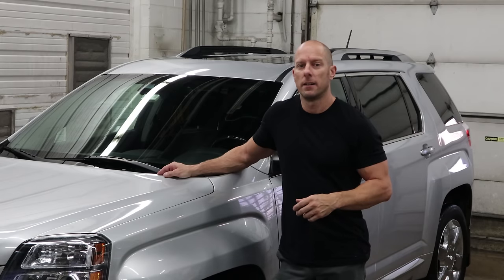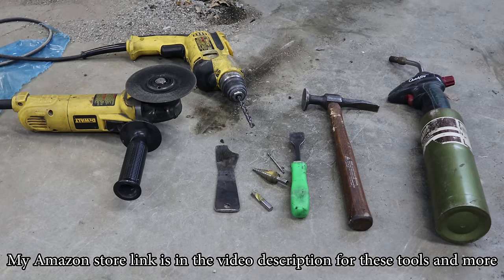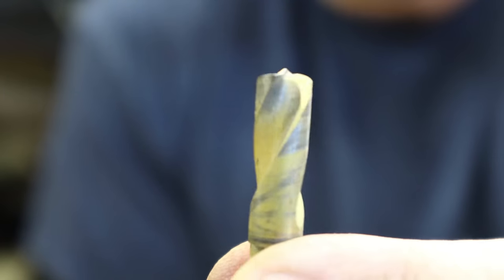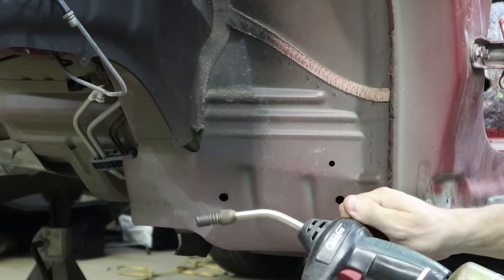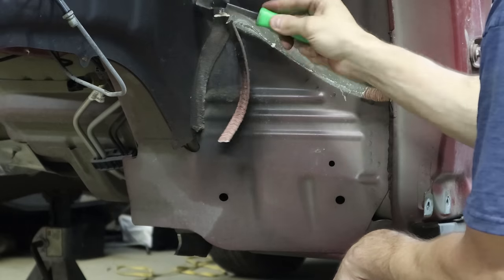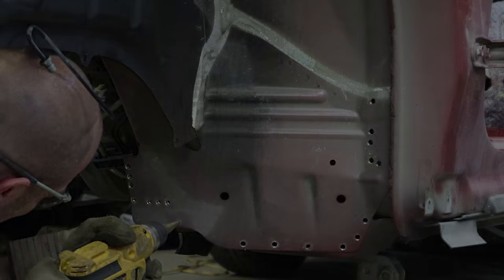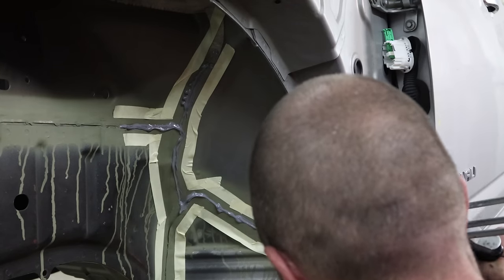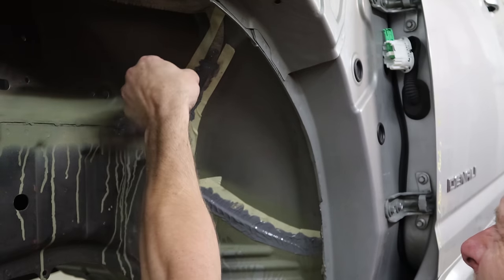Frame rail and apron replacement tutorial on our 2015 GMC Terrain Denali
It has been a while but our 2015 GMC Terrain Denali is back for us to continue our repair.  This time we will do it right.  It looked like a little job but to do it the correct way was much more involved than most expect.  There are plenty of people out there that would pull it and leave it or worse, but I am not one of them.  There is a correct repair procedure for everything out there and this is it for Terrain frame rails.